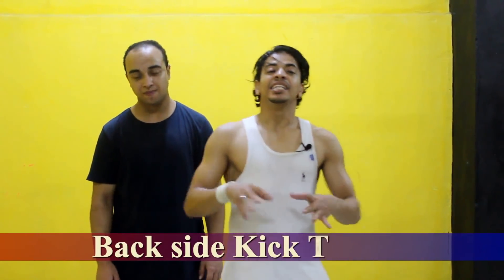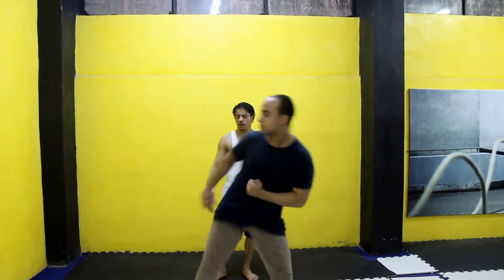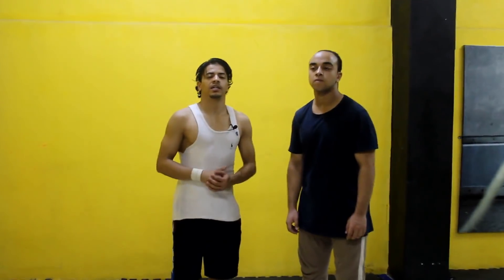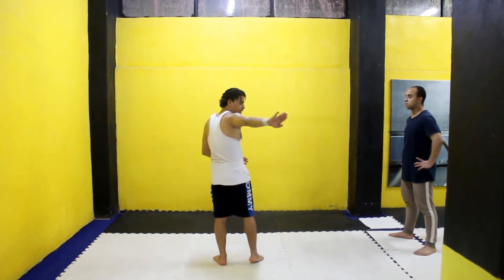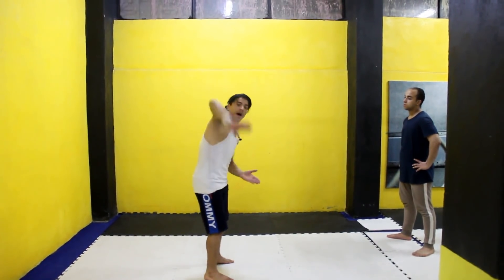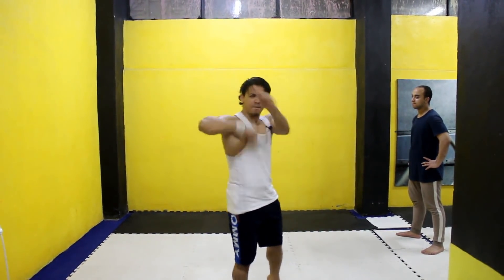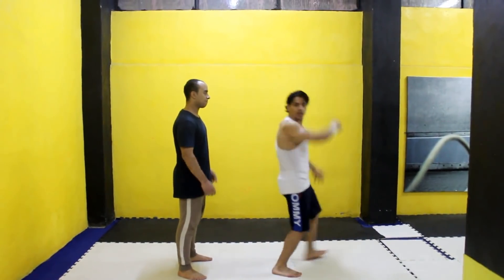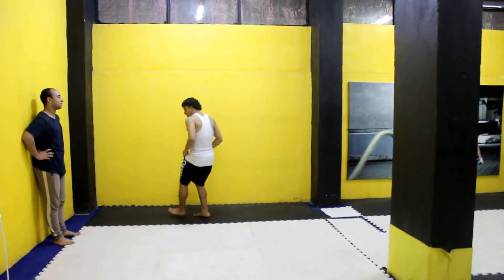تعلم الركة الخلفية بطريقة توني جا في الملهي الليلي من فيلم الفيل Back side kick - The Protector